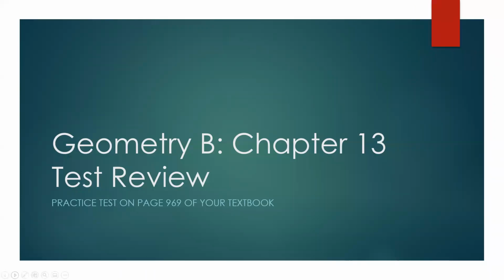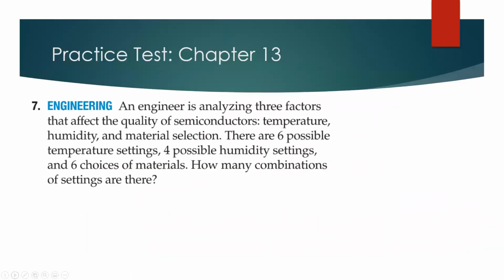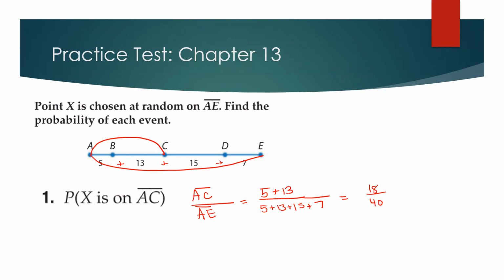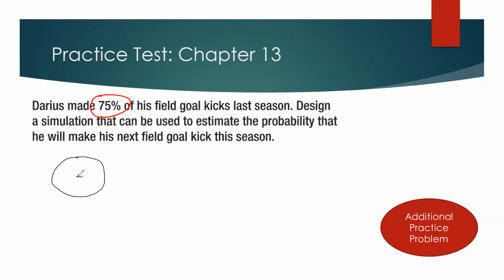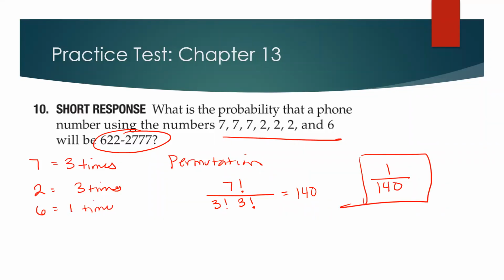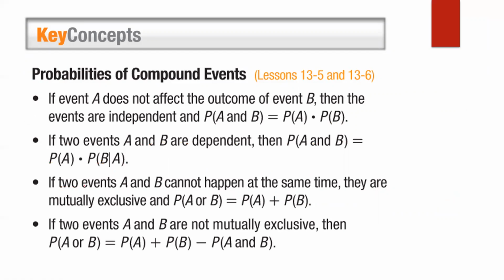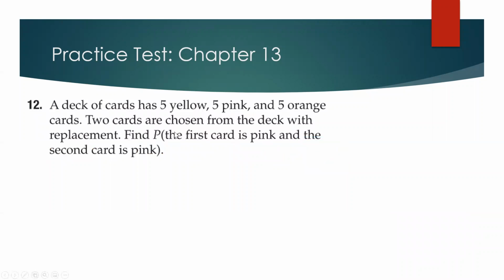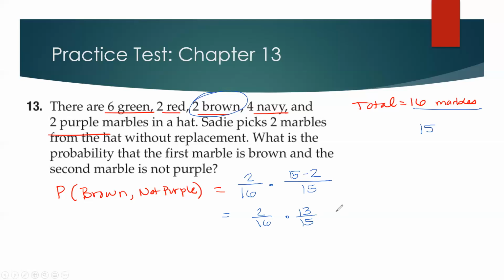Geometry B: Chapter 13- Probability and Measurement (Test Review)